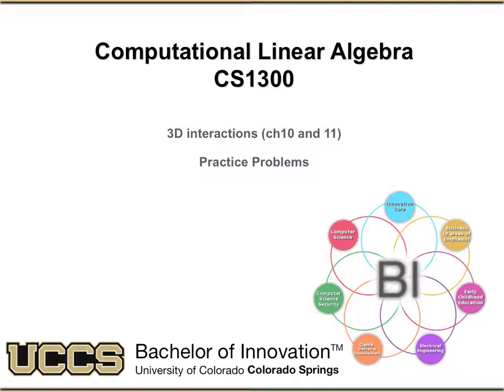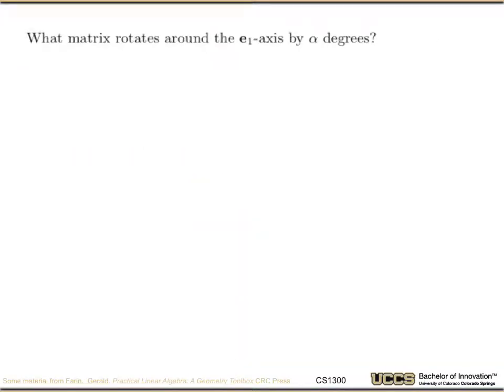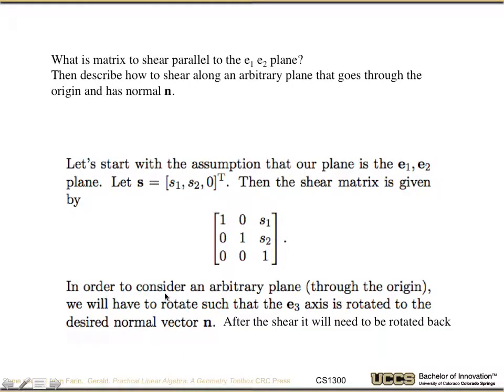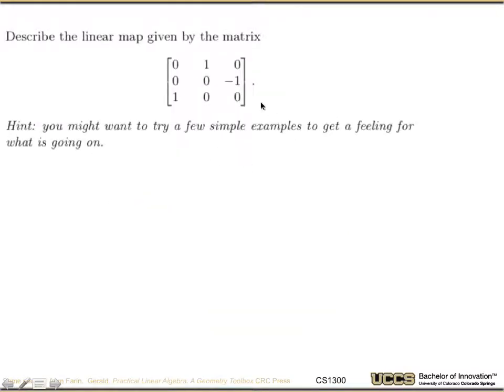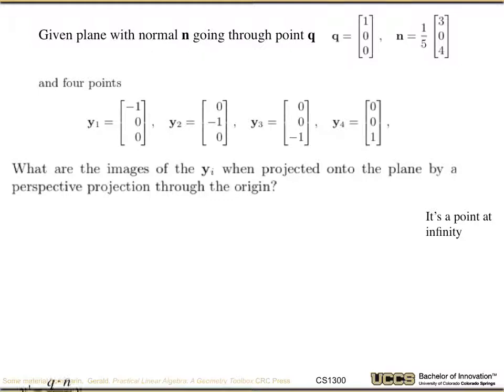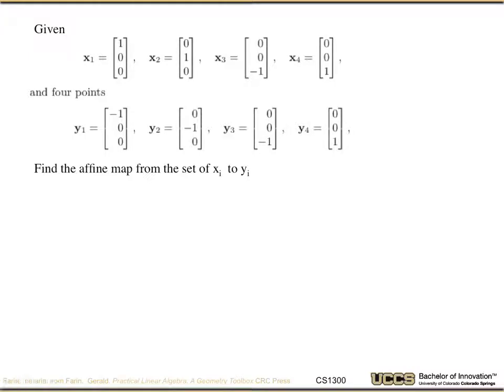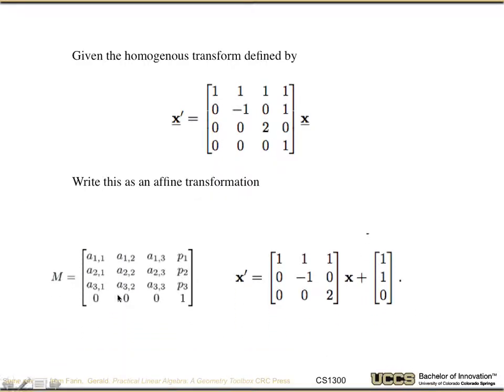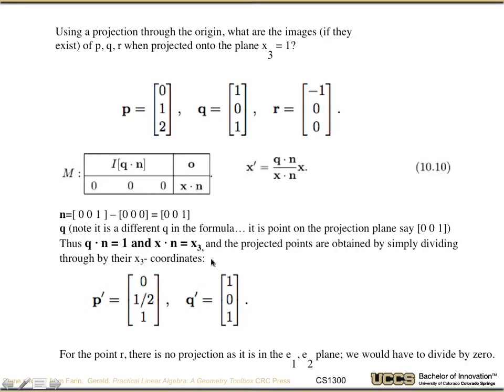Chapters 10 11 Problems, Affine maps in 3D, interactions in 3D, 3D projections,